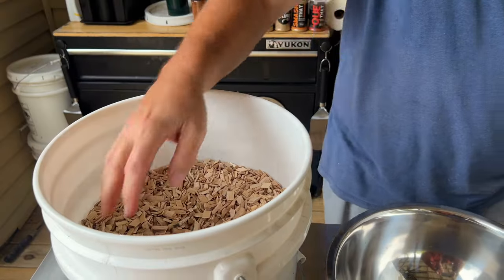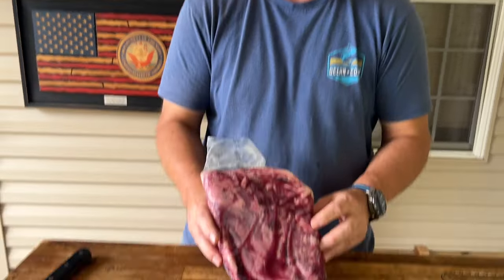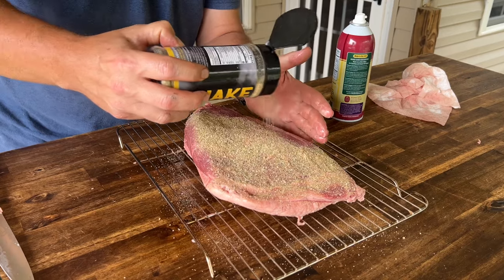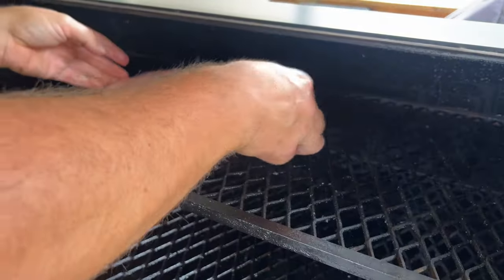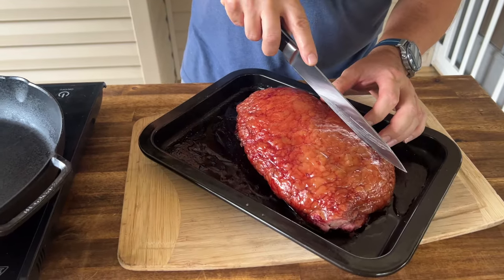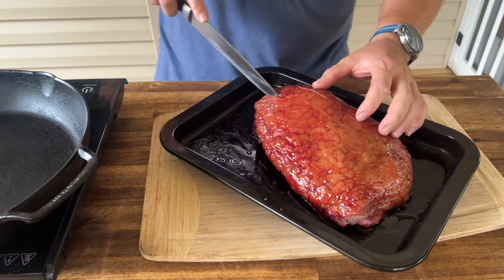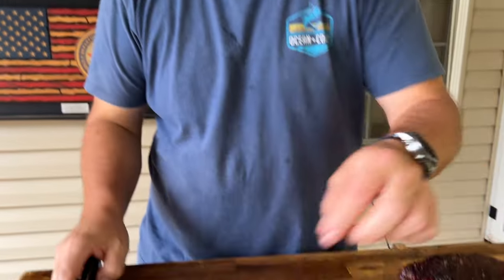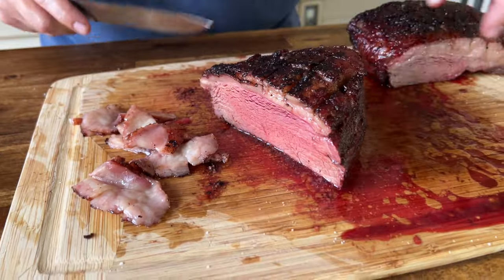CRAZY IDEA for Smoked Picanha on the Pellet Grill - You've got to see this!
This smoked picanha is my new favorite way to make picanha on the pellet grill!  Instead of cutting it into steaks, we smoked the picanha whole until it was a good rare to medium-rare. Then, we "seared" or fried the top fat layer in a bit of smoked beef tallow.  Next we sliced it thin against the grain.  The result was the BEST picanha that we've ever had!  And we did it all in less than 2.5 hours.
And props to Snake River Farms for the excellent picanha... we're definitely ordering another one soon!  Even the kids loved it!

- [x] Seasonings:
SMASH THAT, SHAKE THAT, QUE THAT
Sure Shot Sid’s Gunpowder Seasoning
Cavender's All Purpose Greek Seasoning
Pit Boss Southwest BBQ

- [x] KNIVES I USE:
HENCKELS Four Star Santoku Knife
HENCKELS Four Star 7in Filet Knife
VICTORINOX 6in BONING KNIFE

- [x] Things Needed for the GRILL:
ThermPro Wireless TP27
Butcher Paper Roll
Black Latex Gloves
KitchenAid Ribbed Soft Silic one Oven Mitt
Weber Burger Press
Weber Charcoal Chimney
HD 10’ Tortilla Press

- [x] APPLIANCES
Breville Smart Oven Air Fryer Pro
KitchenAid Artisan Series 5 Quart